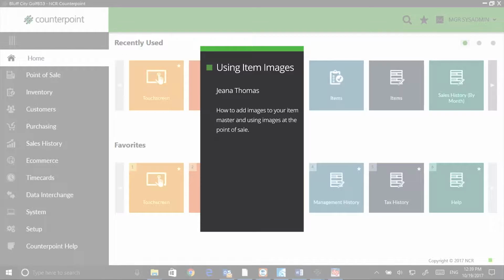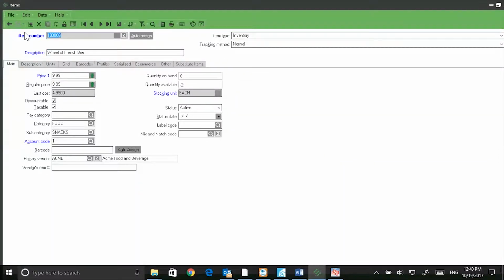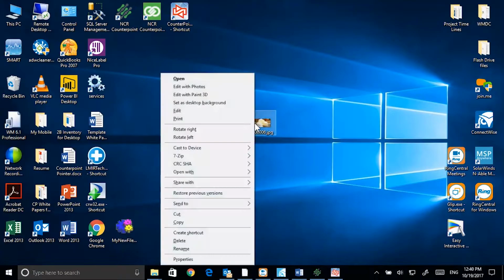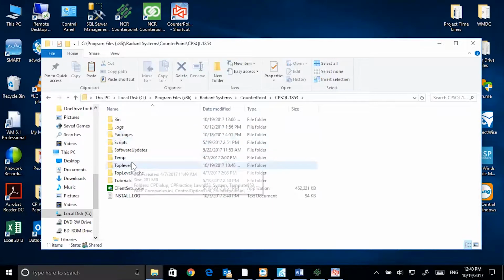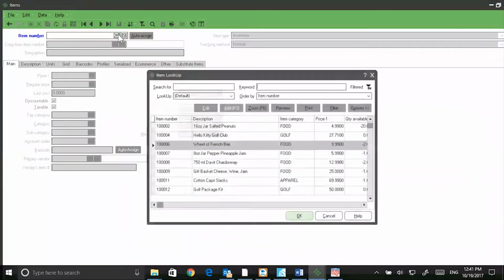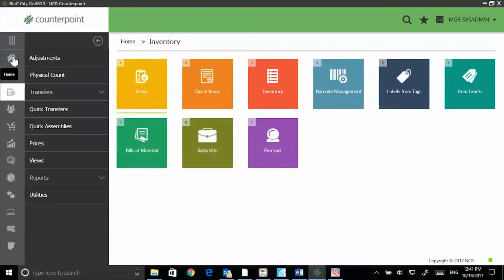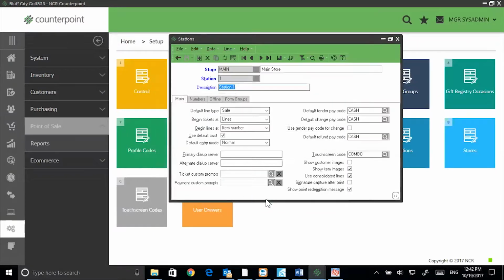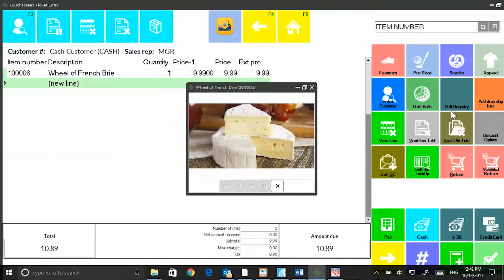How to Add Item Images at the Item Master in NCR Counterpoint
Did you know you can add item images at the item master and use them during point of sale.  In this tutorial, we'll quickly show you how.